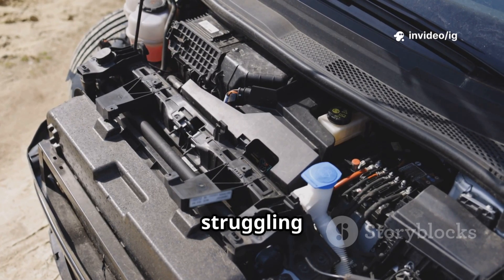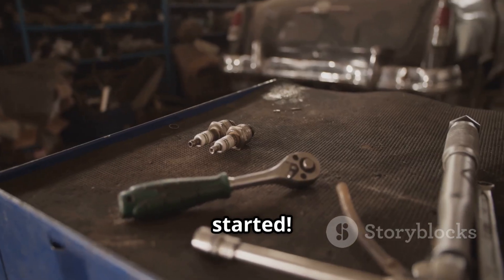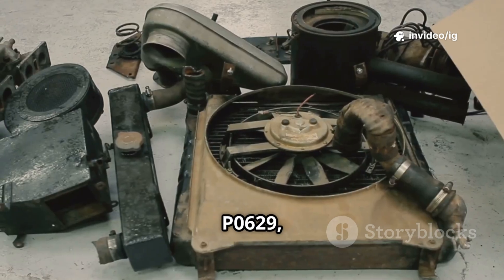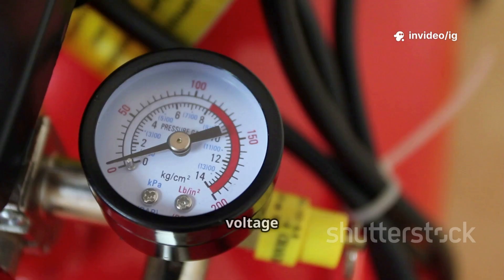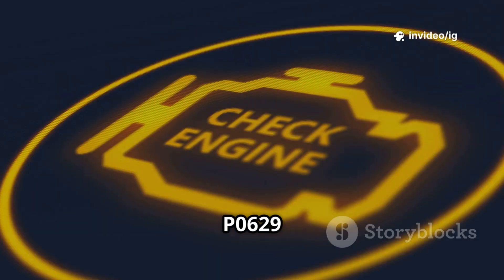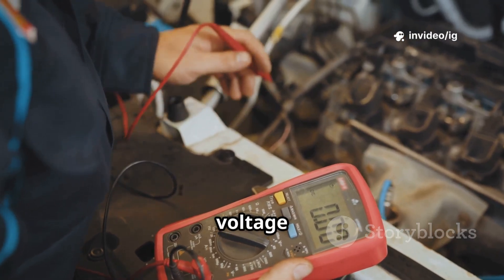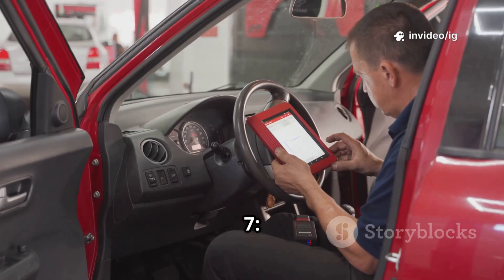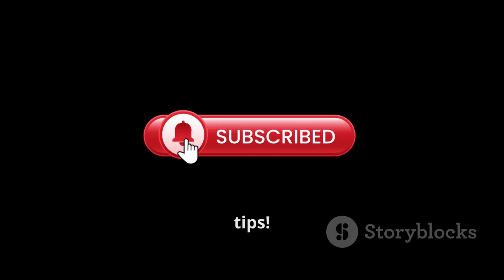P0629 | P0629 Fuel Pump "A" Control Circuit High | code p0629 | p0629 obd2 | dtc p0629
Hello friends welcome to the ig garage channel today I am telling you how to fix P0629 Fuel Pump "A" Control Circuit High so watch this video and learn how to fix it friends if you like this video then subscribe to the ig garage channel for more videos.

The P0629 code means the Powertrain Control Module (PCM) has detected an abnormally high voltage in the Fuel Pump “A” control circuit. This can cause the fuel pump to overwork or deliver excess fuel, leading to performance and drivability problems.

p0629
P0629 Fuel Pump "A" Control Circuit High
"p0629
p0629"
codigo p0629
dtc p0629
p0629 kia
p0629 code
p0629 obd2
code p0629
p0629 ford
p0629 honda
p0629 dodge
p0629 obdii
p0629 toyota
p0629 nissan
ошибка p0629
dtc code p0629
p0629 generic
p0629 hyundai
p0629 citroen
fail code p0629
p0629 generico
p0629 solutions
p0629 all brands
p0629 ssangyong
p0629 chevrolet
codigo dtc p0629
p0629 soluciones
car error code p0629
p0629 todas las marcas
симптомы ошибки p0629
fuel pump control module circuit law
fuel pump circuit fault
fuel pump control module
where is the fuel pump relay on a vw jetta

Engine may stall or not start

Strong fuel smell (possible rich fuel mixture)

Engine hesitation or rough running

Increased emissions

🔍 Common Causes:

Faulty fuel pump (drawing too much current)

Short to voltage in fuel pump wiring harness

Defective fuel pump relay

Corroded or damaged connectors in the circuit

Faulty PCM/ECM (rare)

🛠 Possible Fixes:

Inspect and repair damaged wiring/connectors in the fuel pump control circuit.

Test and replace the fuel pump relay if faulty.

Check the fuel pump for proper operation; replace if necessary.

Ensure ground connections are secure and corrosion-free.

Replace or reprogram the PCM/ECM only if confirmed faulty.

📍 Location of Fuel Pump “A” Control Circuit:

The fuel pump is usually located inside the fuel tank.

The fuel pump relay and fuse are found in the engine bay fuse/relay box.

The PCM monitors and controls voltage to the fuel pump.

💰 Estimated Repair Costs:

Fuel pump replacement: $200 – $600

Wiring/connectors repair: $50 – $200

Fuel pump relay replacement: $20 – $50

PCM replacement/reprogramming (rare): $800 – $2000